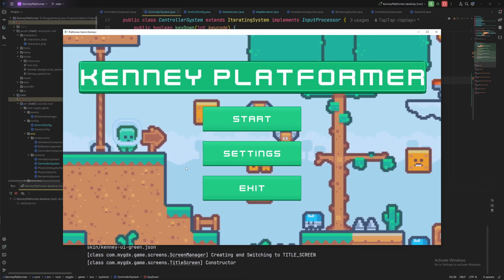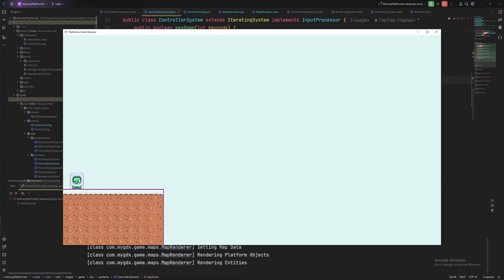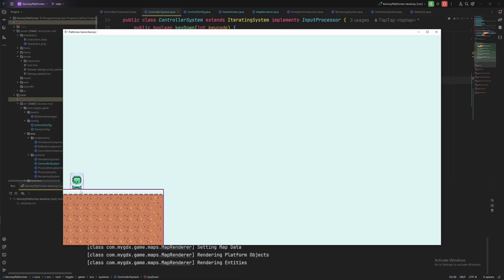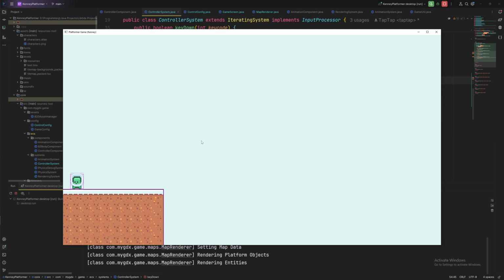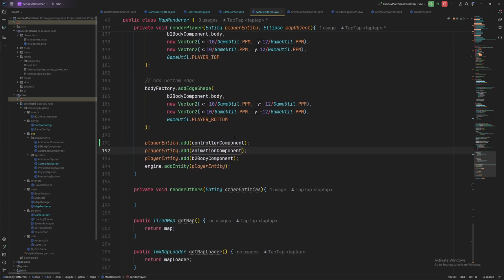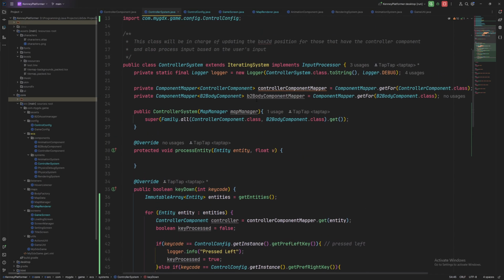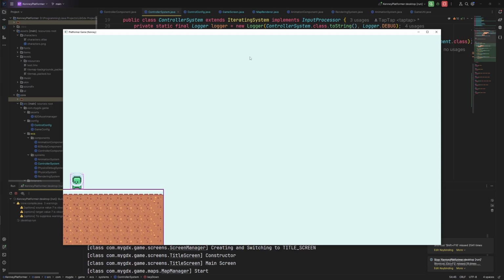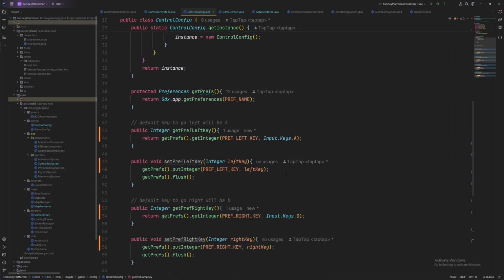Kenney Platformer Game Devlog #6: Adding Physics and Controls! (LibGDX Learning)